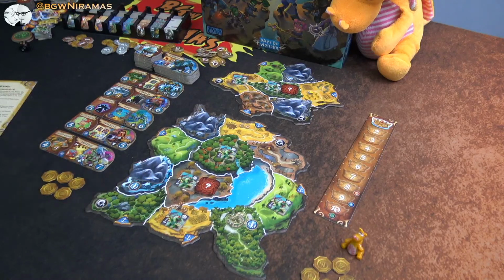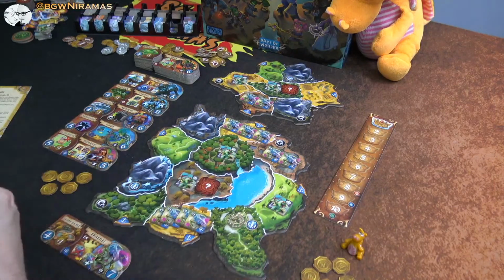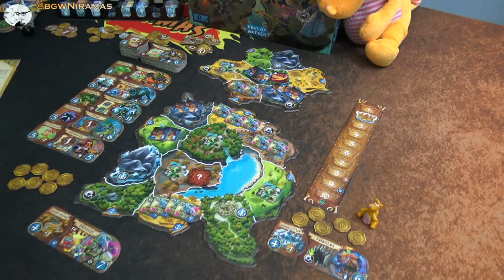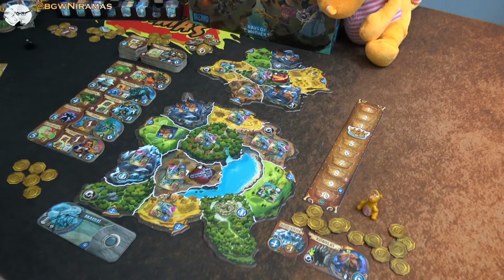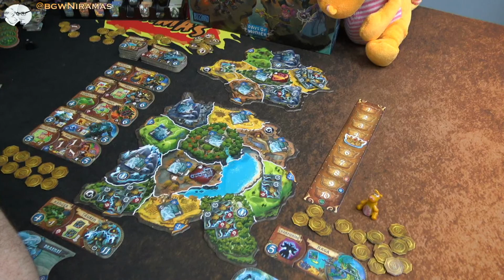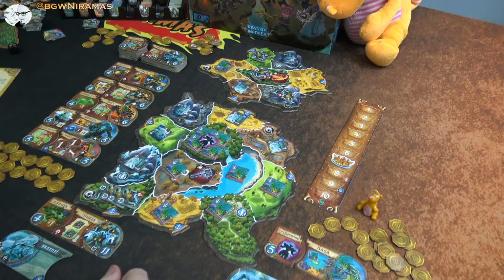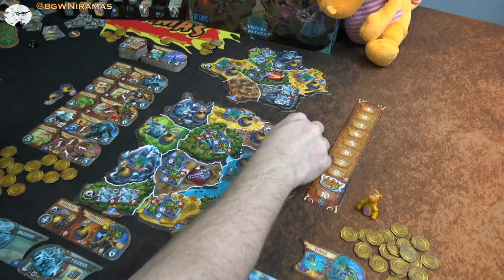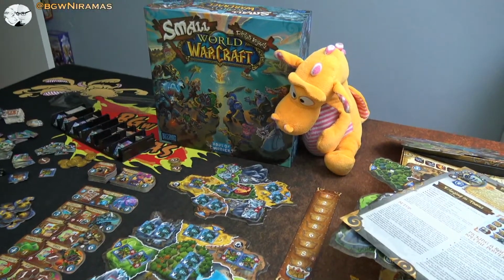Small World of Warcraft - Playthrough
Niramas and Drako plays Small World of Warcraft in a Live Playthrough during SPIEL Digital! Check it out and cheer us on in the Live chat!